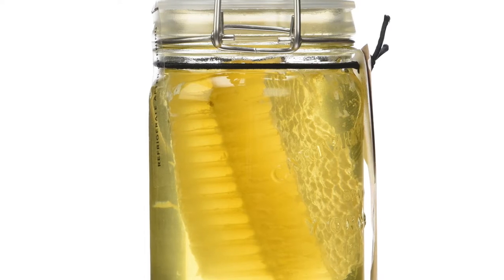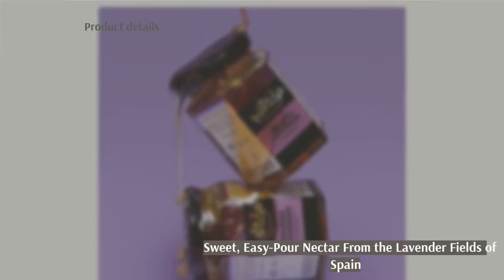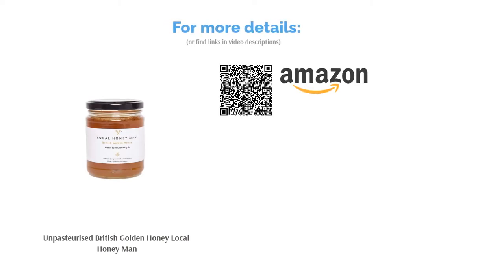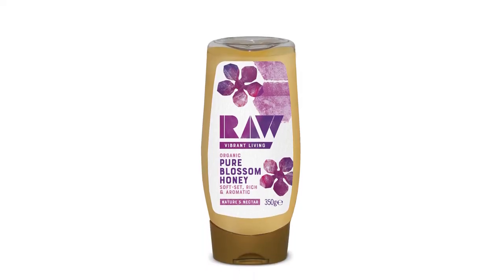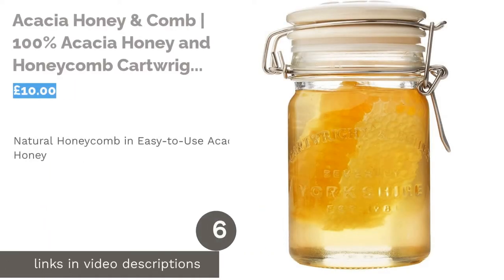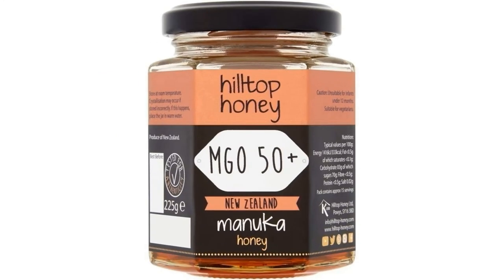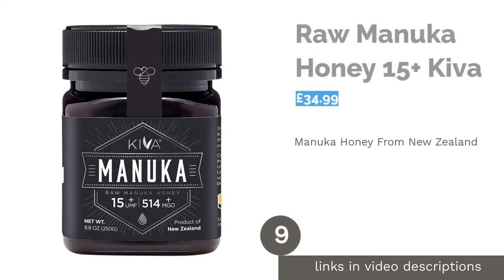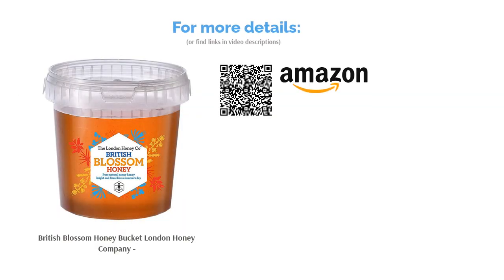🌵 10 Best Honeys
00:00 Introduction
00:49 #1 - Spanish Lavender Honey Hilltop Honey (£7.85)
01:30 #2 - Unpasteurised British Golden Honey Local Honey Man (£11.59)
02:06 #3 - Organic Zambian Forest Honey Wainwright's (£4.89)

02:41 #4 - Organic Raw Blossom Honey Raw Health (£5.45)
03:19 #5 - Raw Creamed Wildflower Honey Wellnesstore.uk (£16.49)
03:57 #6 - Acacia Honey & Comb | 100% Acacia Honey and Honeycomb Cartwright & Butler (£10.00)
04:27 #7 - Manuka Honey MGO 50+ Hilltop Honey (£8.00)
05:10 #8 - Blossom Honey Squeezable Rowse (£8.66)
05:50 #9 - Raw Manuka Honey 15+ Kiva (£34.99)
06:21 #10 - British Blossom Honey Bucket London Honey Company - (£29.95)
06:56 Ending

Honey has been used as a sweetener and a medicine since ancient times. With a lower GI index than sugar, it also contains amino acids, antioxidants, enzymes, vitamins and minerals, making it a somewhat healthy and nutritious choice, as sweeteners go.
Whether you're looking for a sugar or syrup substitute for drinks, a kitchen cooking staple, or you'd like to use it medicinally, honey is versatile and tasty. To help you choose, we've put together a helpful guide including our top picks from supermarkets like Amazon, Tesco and Waitrose. From organic Manuka honeys to affordable blossom varieties, they'll really hit the sweet spot!